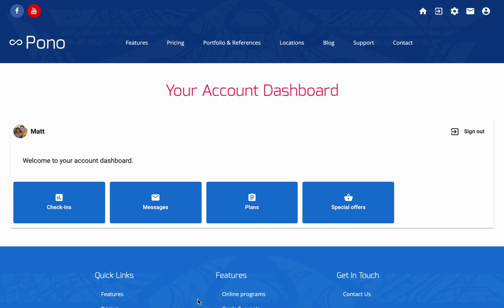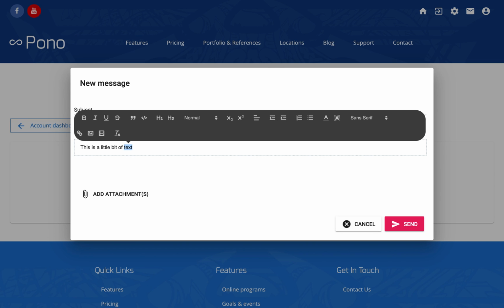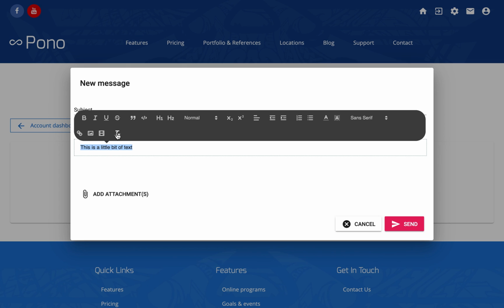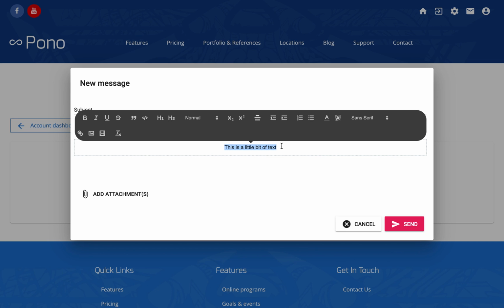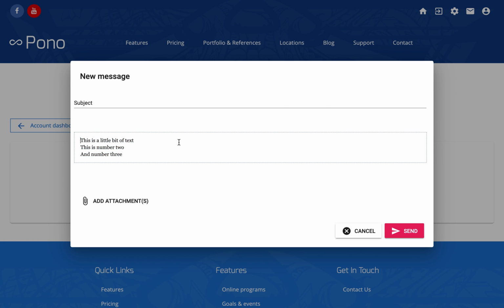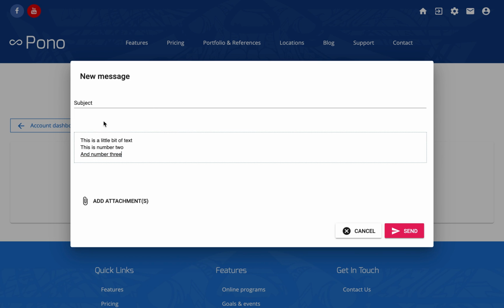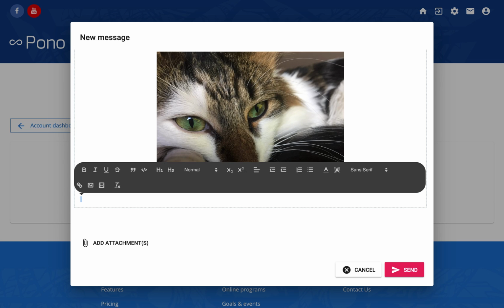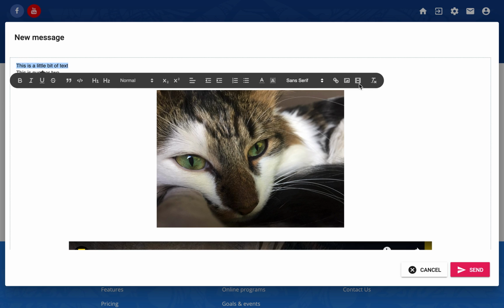Using the rich text editor (Pono 7 MAIN WORKFLOW)